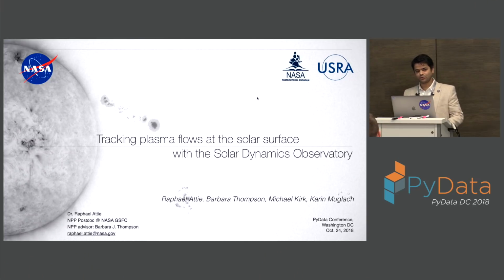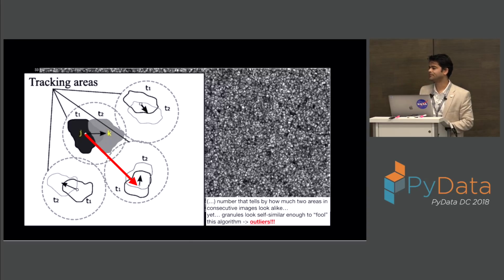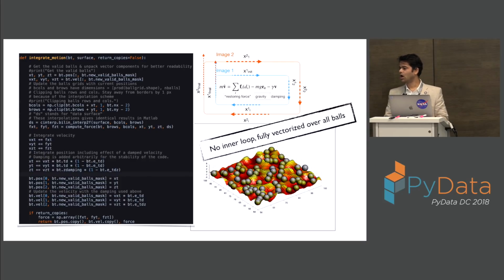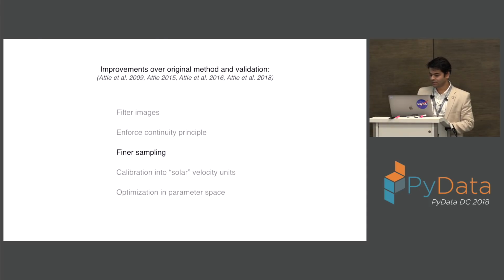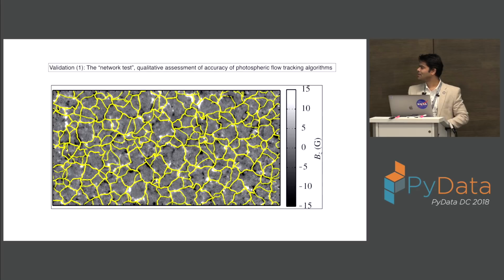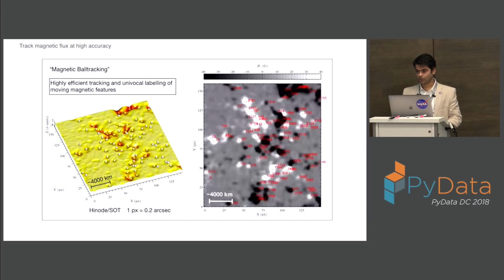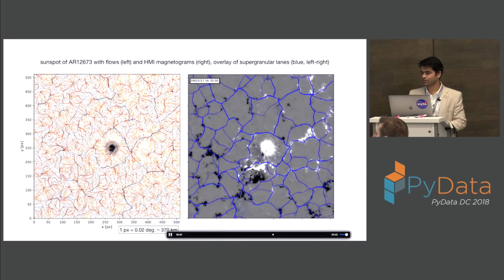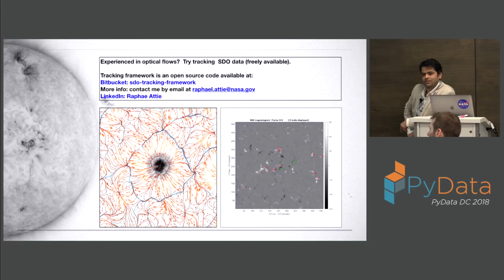Tracking plasma flows at the solar surface with the Solar Dynamics Observatory - Raphael Attie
The Solar Dynamics Observatory (SDO) is a space telescope that provides 4k x 4k image series of different layers of the solar atmosphere, sending ~1.5 TB of data per day since 2010. I will present optical flow tracking techniques that was developed in Python to efficiently analyze the circulation of the plasma across the solar surface, and the tools that we use to visualize the plasma flows.

00:10 Help us add time stamps or captions to this video! See the description for details.